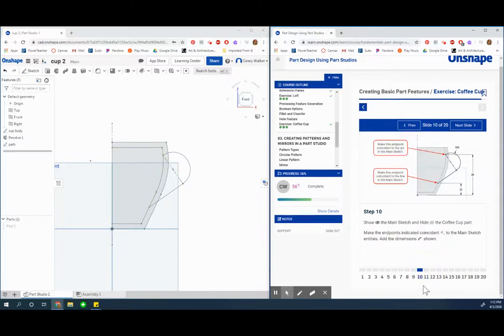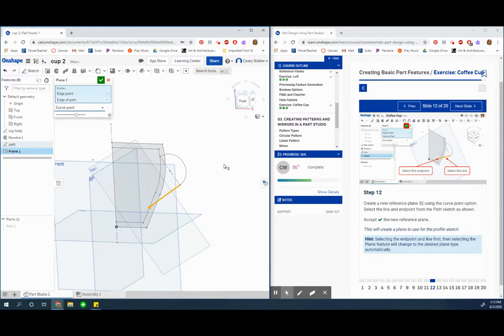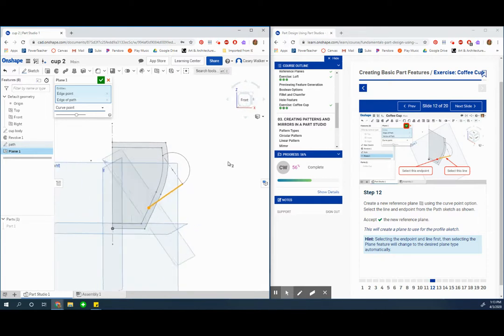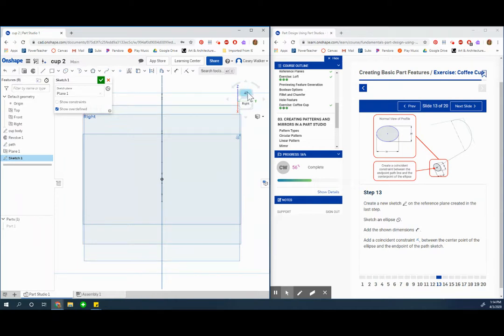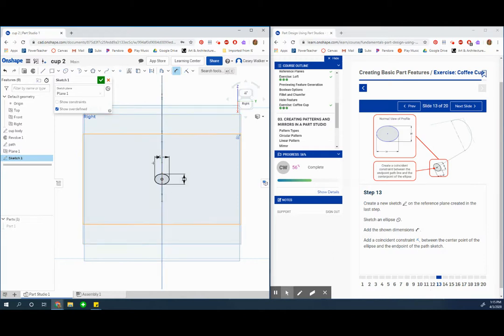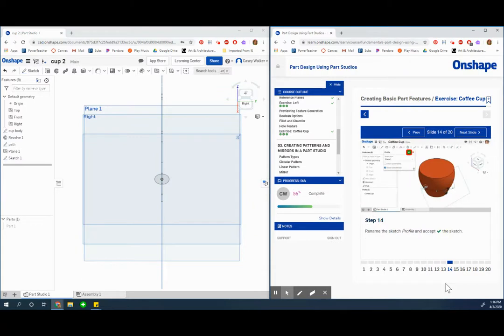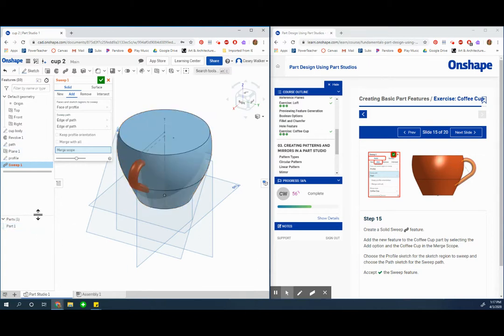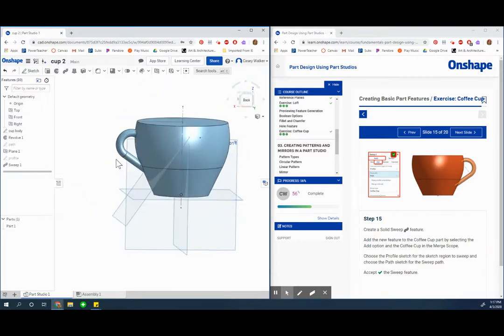OnShape Coffee Cup Handle Part 2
Making that new work plane, creating & constraining the oval ellipse profile for the sweep.